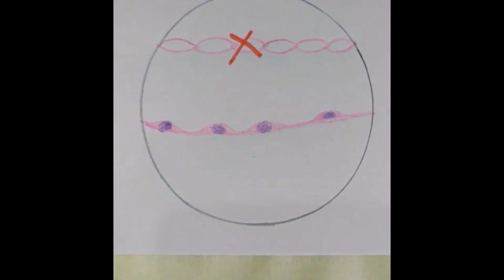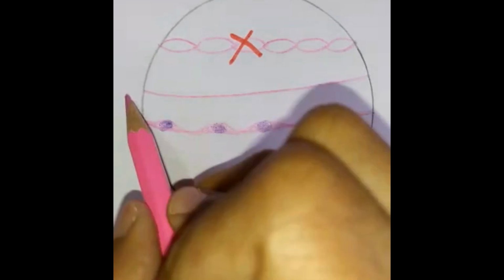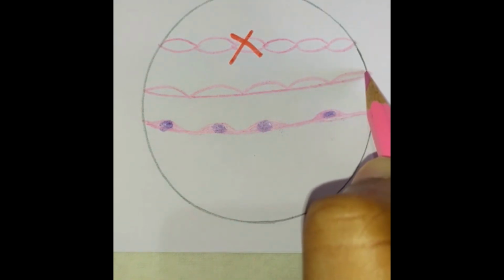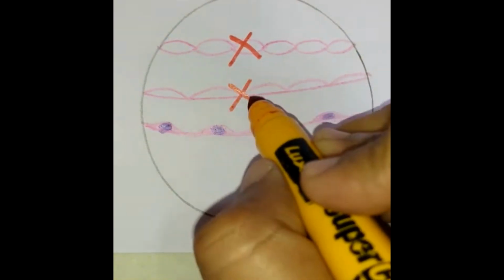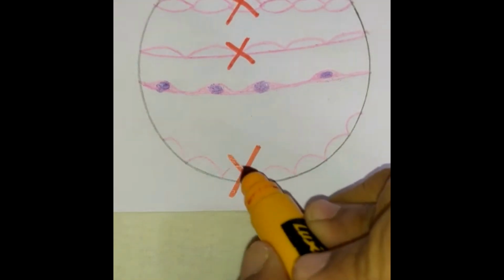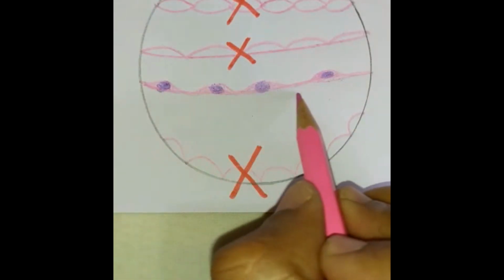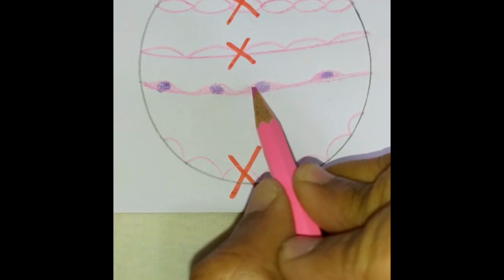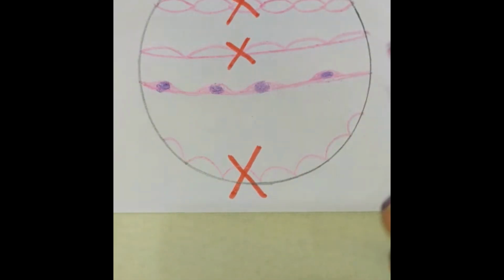HISTOLOGY - How to draw simple squamous epithelium?